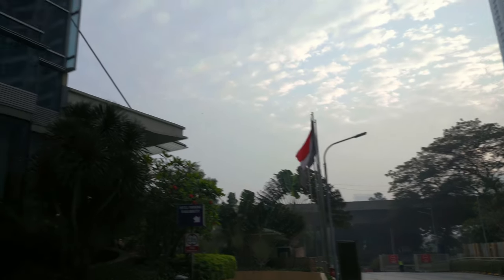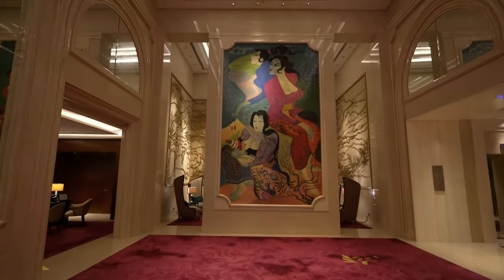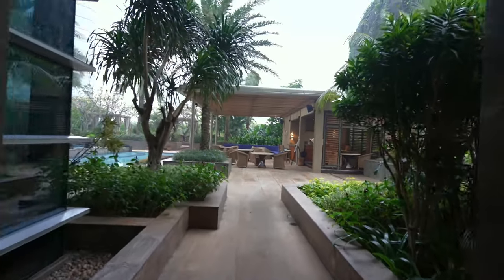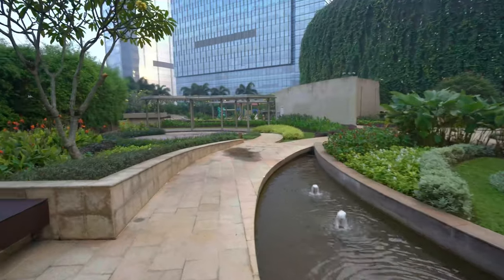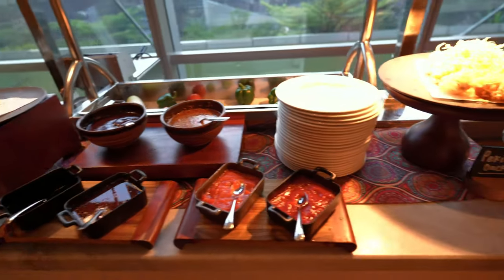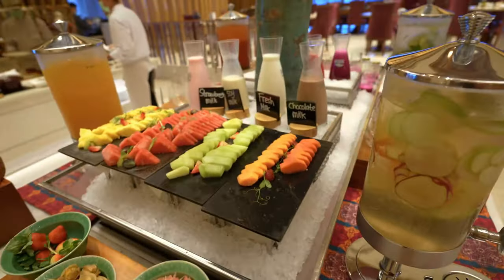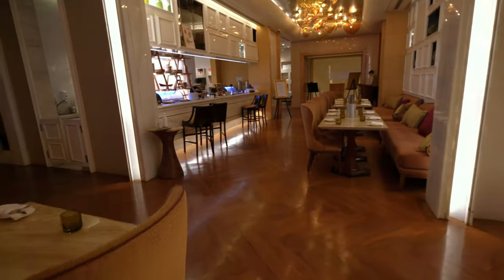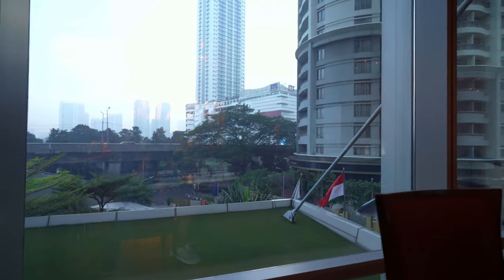RAFFLES JAKARTA: Jakarta's Best Hotel? (FULL TOUR)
The Raffles Jakarta is the highest rated property on Agoda. Is it the best hotel in Jakarta?

Stay details:
July 5 - 7, 2022
Rate: USD $225/nt

Timestamps
00:00 Entrance
00:30 Lobby
01:08 Writer's Bar
03:35 Elevators
04:15 Spa
06:05 Gym
06:40 Pool
08:31 Raffles Garden
10:58 INSANE Breakfast
21:05 Outro (Room Tour)

Raffles Jakarta hotel
Luxury hotel review
Hotel tour vlog
Indonesia travel destination
5-star hotel tour
Raffles Jakarta amenities
Jakarta sightseeing
Jakarta tourism
Hotel room tour video
Jakarta vacation vlog
Raffles Jakarta
Hotel tour
Jakarta hotel review
Luxury hotel tour
Raffles review
Hotel amenities tour
Jakarta vacation
Travel vlog
Jakarta hotel
Hotel room review